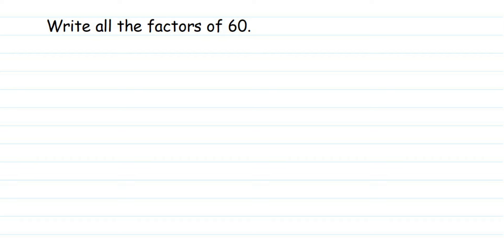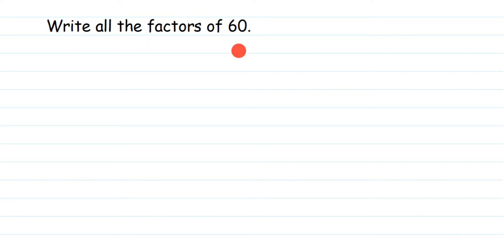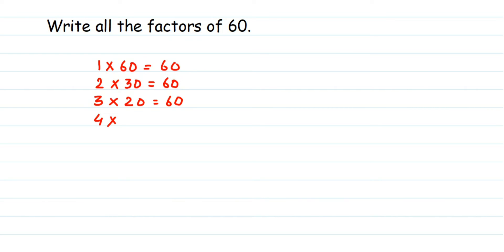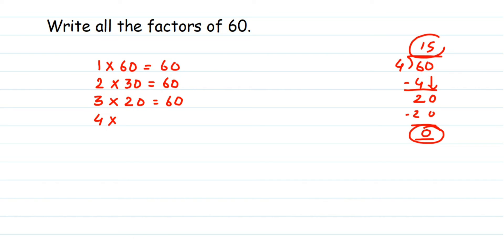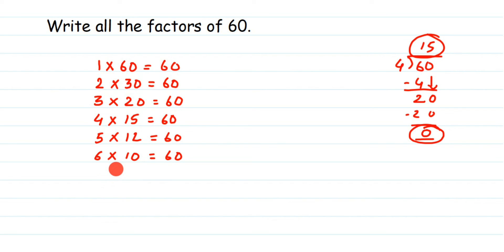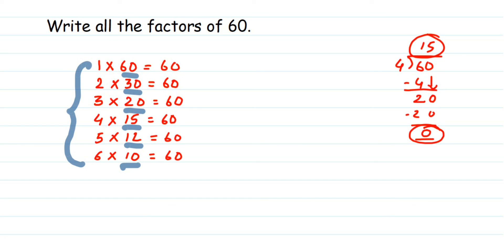write all the factors of 60 | how to find factors | knowing your numbers